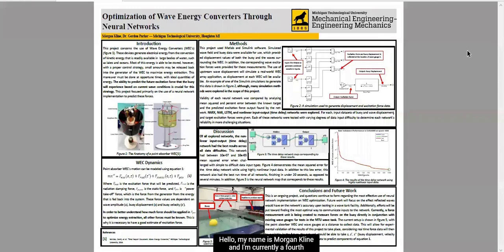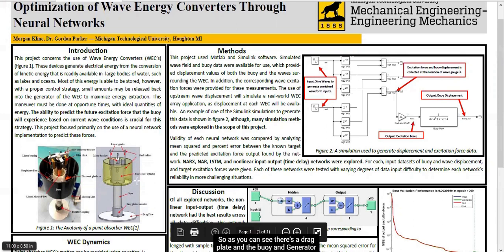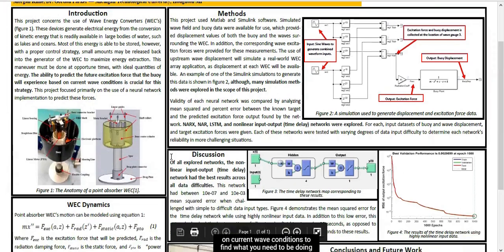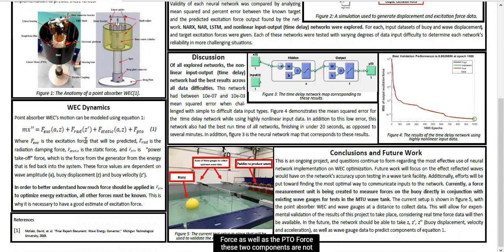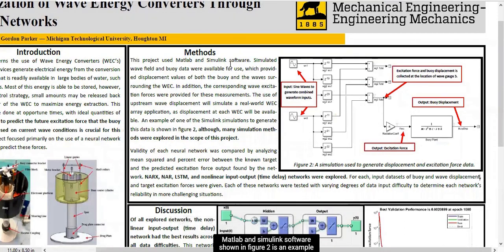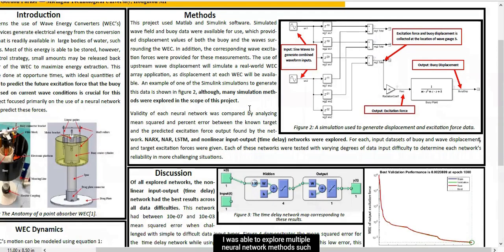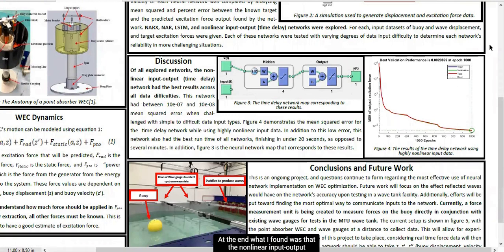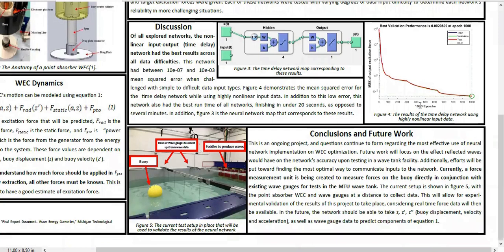Optimization of Wave Energy Converters Through Neural Networks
Wave energy converters (WECs) are devices that convert the kinetic energy available in large bodies of water into useful electrical energy. This conversion occurs when there is relative motion between the drag plate and buoy component of the WEC. Though most of this energy is stored, a control strategy can be implemented to release small amounts of energy back into the generator at opportune times to maximize energy extraction. A crucial component in this control strategy is the ability to predict future excitation force. This research aimed to use a neural network implementation to predict these forces.

Presented by Morgan Kline, senior majoring in mechanical engineering